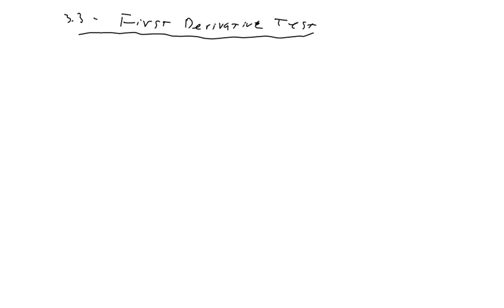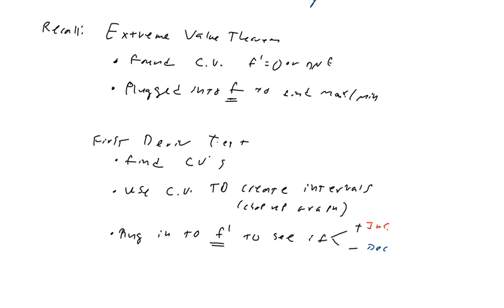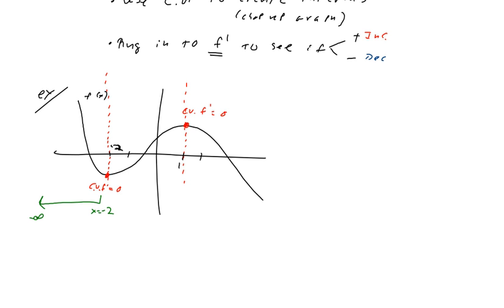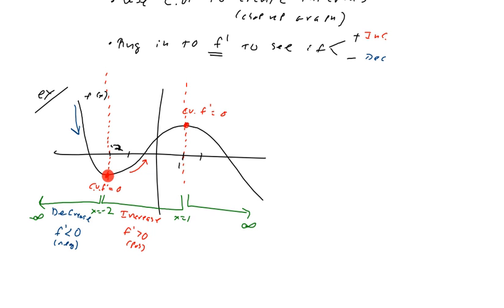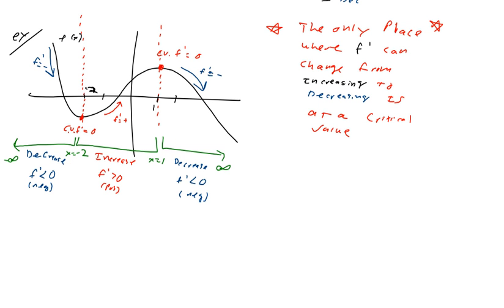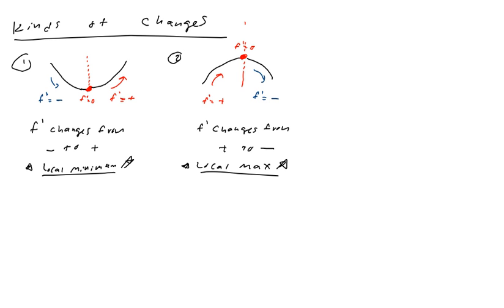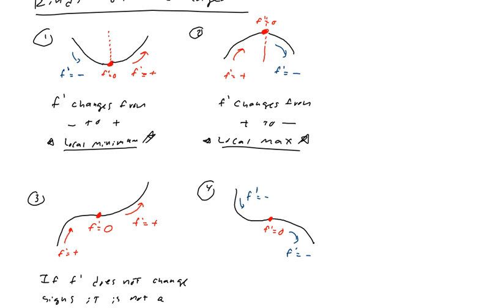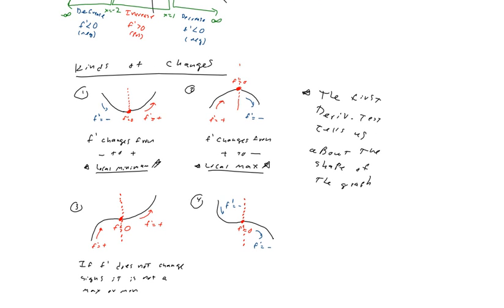Notes 3.3 - First Derivative Test Video